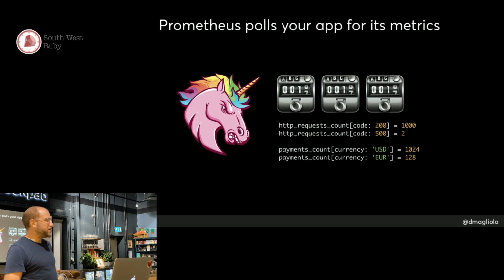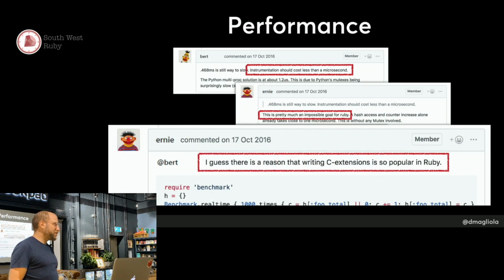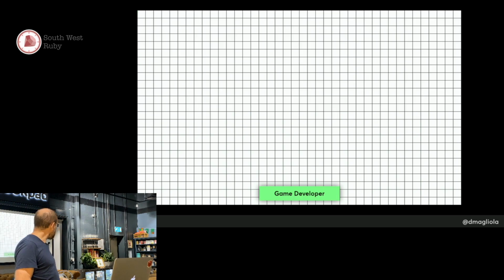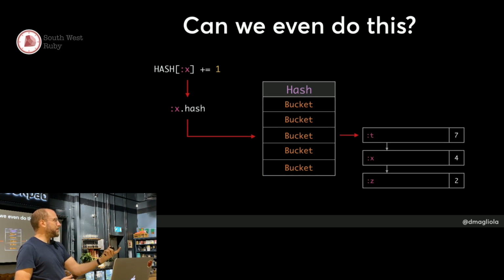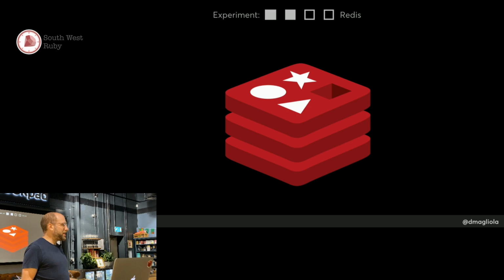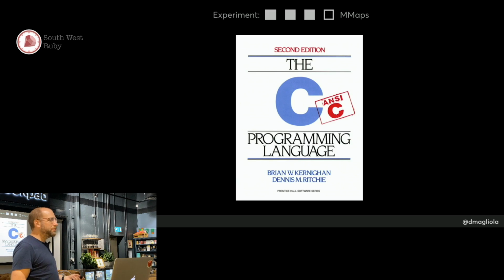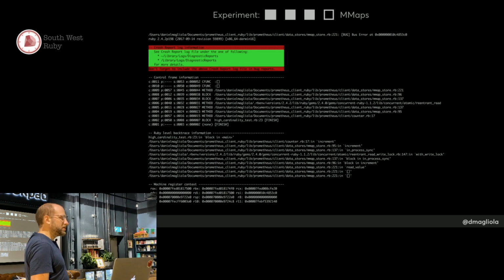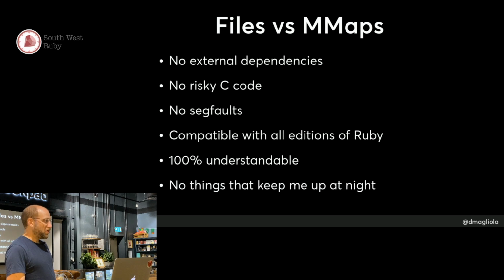Disk is fast, memory is slow. Forget all you think you know - Daniel Magliola @ South West Ruby #25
Disk is fast, memory is slow. Forget all you think you know by Daniel Magliola (GoCardless)

Adding metrics to your code should effectively have no impact on performance.

When we were recently tasked with doing that in multi-process Ruby servers, we ran into an interesting challenge: could we aggregate our numbers across processes without blowing our target of just one microsecond of overhead?

The months of work that followed had us looking into C extensions, segfault dumps, memory maps, syscall timings, and pretty much everything we could think of to try and achieve our objective.

In the process, we found some very counter-intuitive performance results that I'd like to share with you.

About South West Ruby:

Everyone is welcome at Bristol's monthly Ruby meetup. Just started learning Ruby? Thinking about starting to learn? Been writing Ruby for years? Please come along! Meet each other, eat delicious food, and listen to talks about Ruby. Because Ruby really is great.